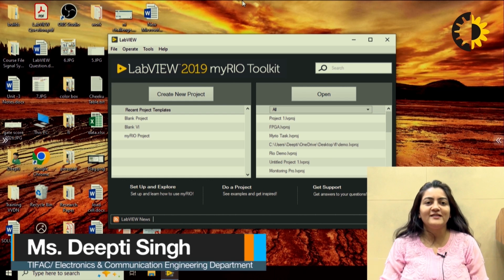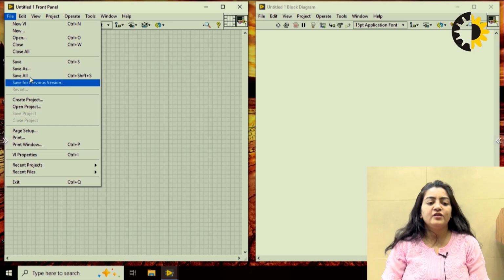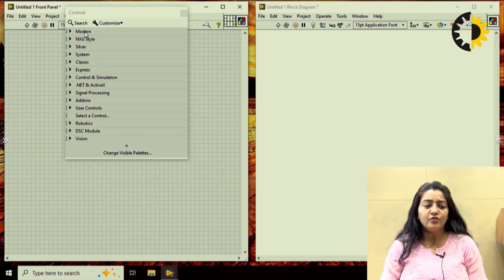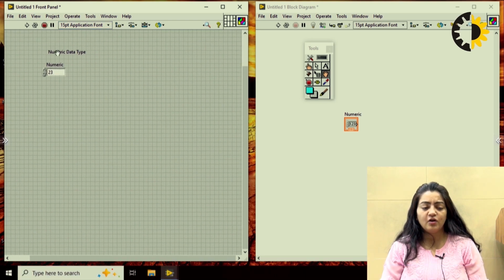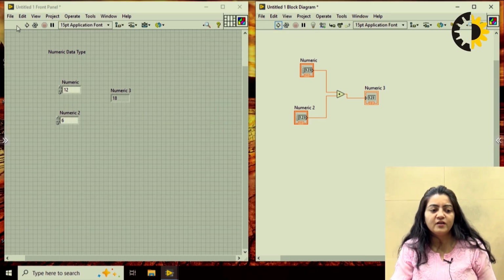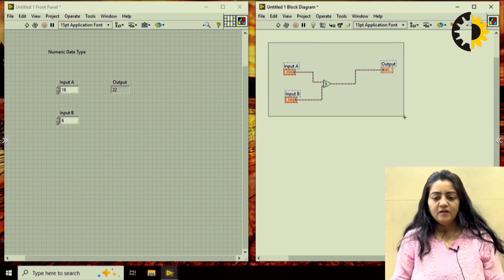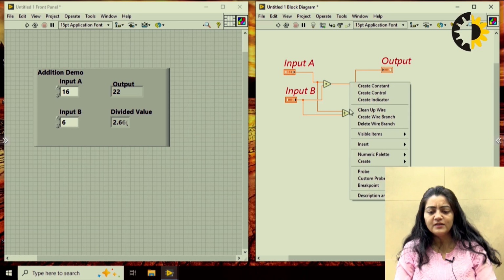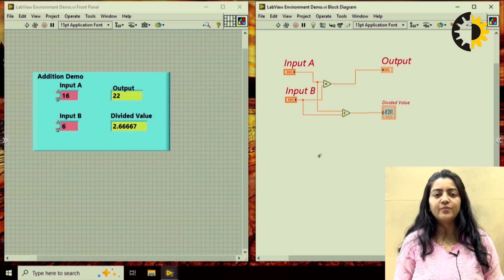LABVIEW ENVIRONMENT | INTRODUCTION TO LABVIEW | LECTURE 01 BY MS. DEEPTI SINGH AKGEC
Dear All,
Please find the links to all units for LABVIEW below:

In this lecture, Deepti Singh explains the concepts of the LabVIEW Environment and its structure. Learn about the front panel, block diagram, debugging tools, and the foundations of graphical programming.
🎯 Topics Covered:
✔ LabVIEW Environment Overview
✔ Front Panel & Block Diagram
✔ Debugging Tools
✔ Graphical Programming Basics
✔ Software Structure
📌 Subject: Graphical Programming
🏫 Institute: Ajay Kumar Garg Engineering College (AKGEC)
👩🏫 Faculty: Deepti Singh